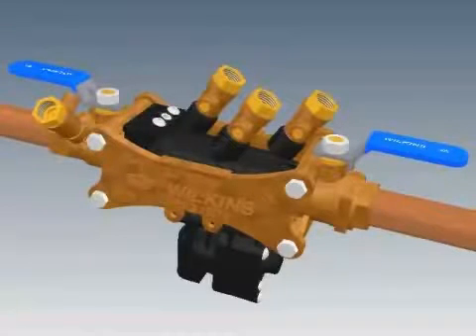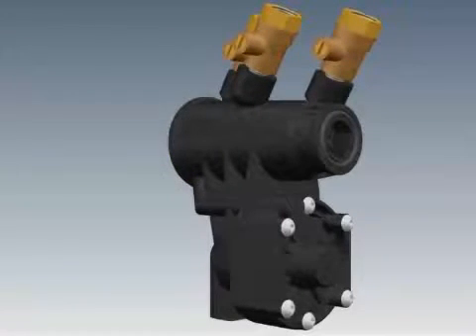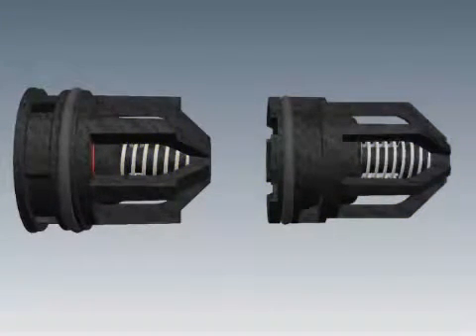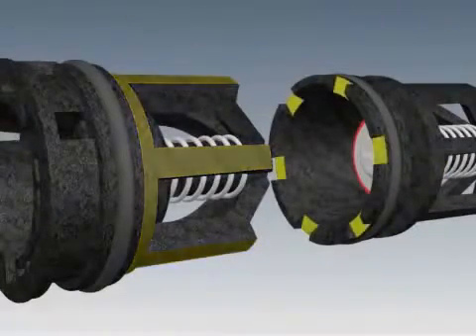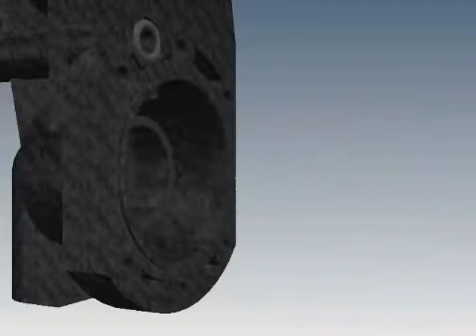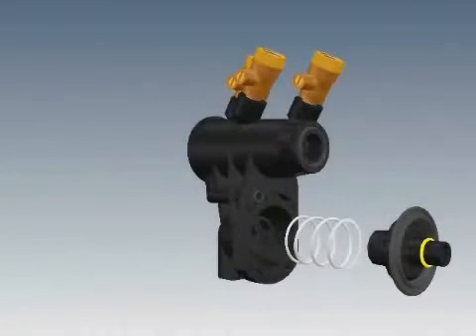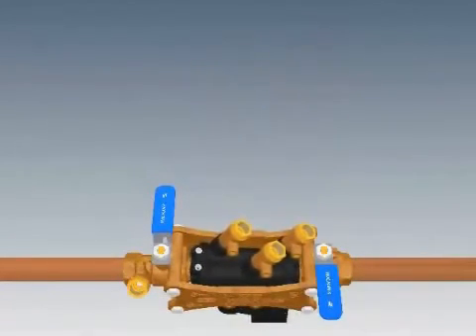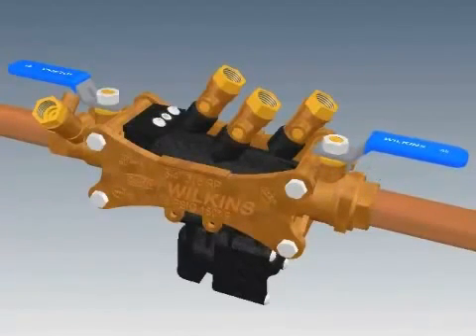Wilkins 375 & 375XL 1/2" - 1" Backflow Repair Video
How to repair and rebuild Wilkins 375 & 375XL 1/2" - 1"' backflow preventer.